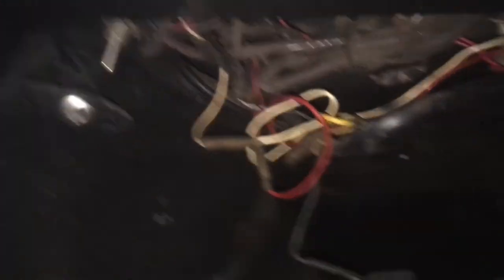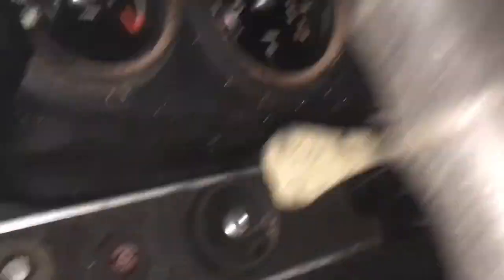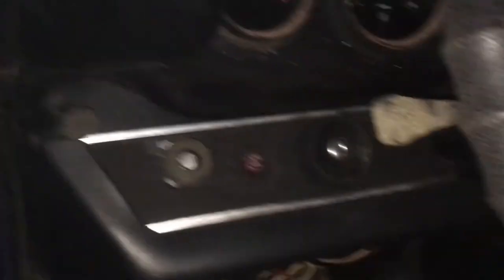ABANDONED PORSCHE TARGA IN ABANDONED HOUSE?!?!(creepy as crap)